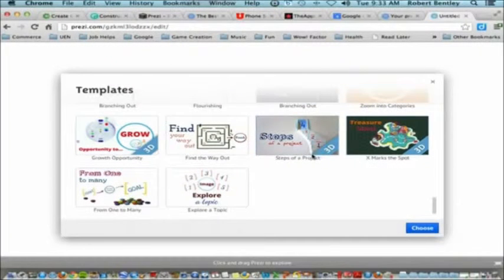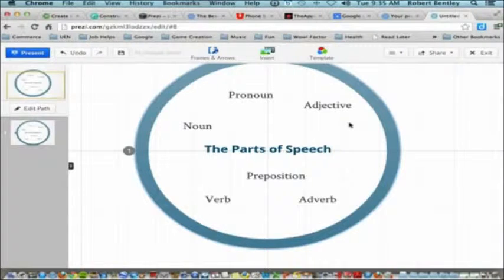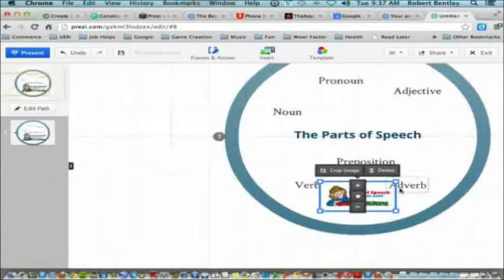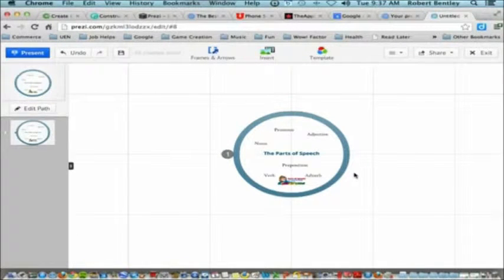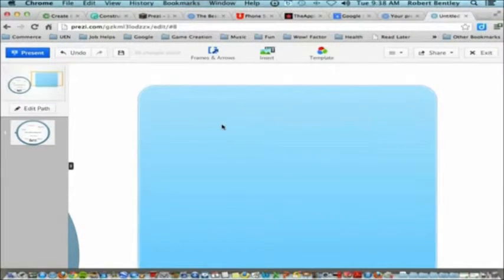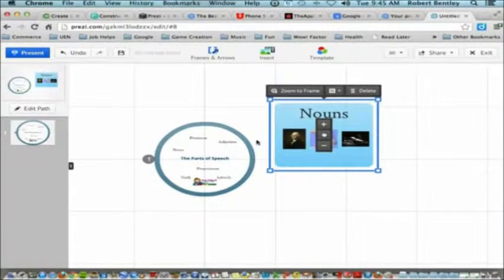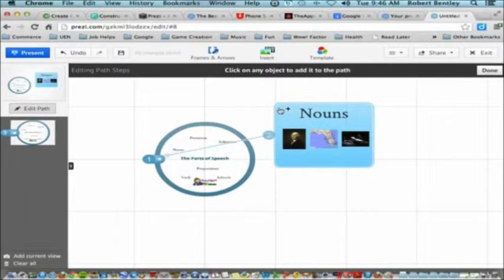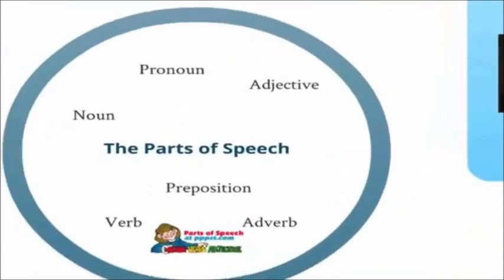Prezi Tutorial for Emerging Tech Class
Katelyn Koppelberger and Beau Schluep edited this video for Emerging Tech for Instruction at the University of Akron. The original full video was created by robobent and can be found